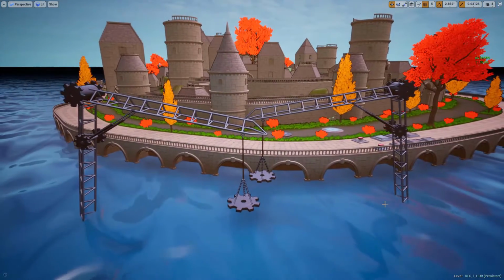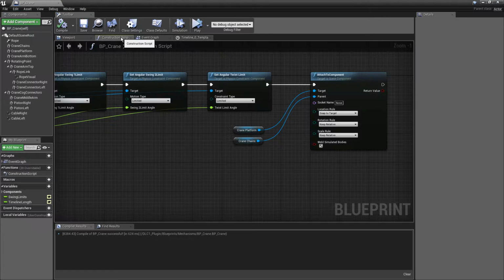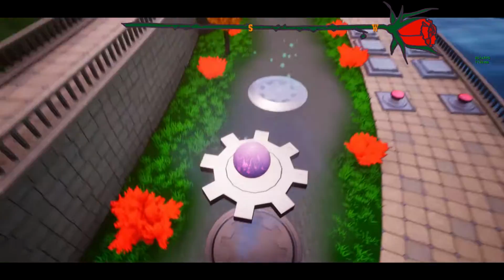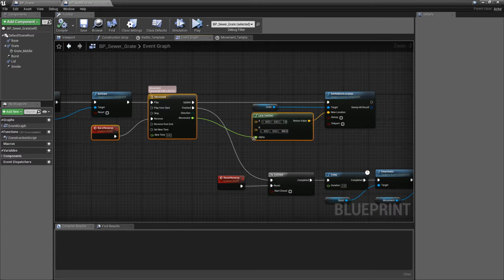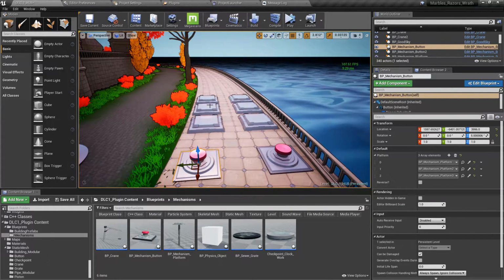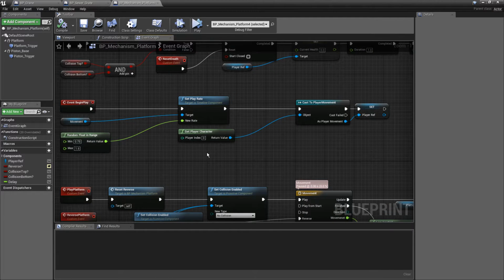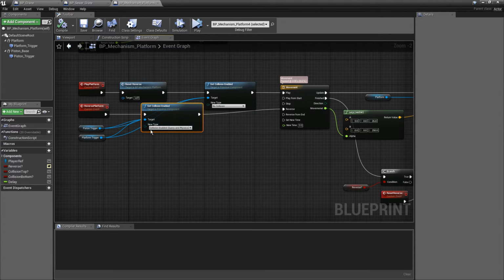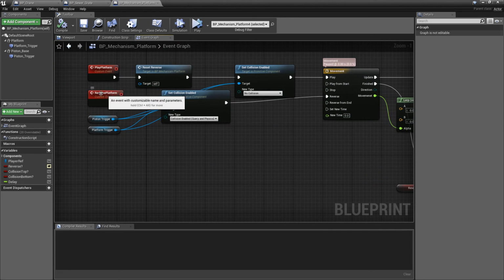Marbles: Razor's Wrath - The Cognition (DLC 1) - Devlog #2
In this video I will show you the contraptions I have made so far and explain how I have achieved the effects for each of them. - Peace.

PS. Hopefully this video is going to be considered to be much better than the last one. Next week plan? - Maybe some character ROBOTS!?

Independent Games Limited - a ONE MAN militia making game/s from his couch.